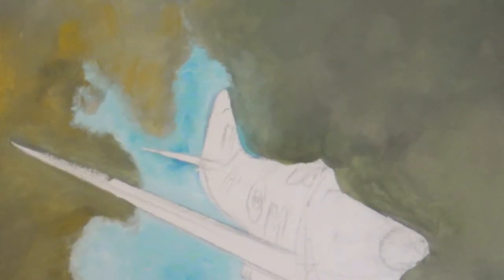SPITFIRE - A VERY SPECIAL AIRCRAFT - A REMEMBRANCE - Part 1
As Kev sketches and paints this special aircraft I talk a little about the history of the Spitfire.

The Supermarine Spitfire is a British single-seat fighter aircraft that was used by the Royal Air Force and other Allied countries before, during, and after World War II. Many variants of the Spitfire were built, using several wing configurations, and it was produced in greater numbers than any other British aircraft.[citation needed] It was also the only British fighter produced continuously throughout the war. The Spitfire continues to be popular among enthusiasts; nearly 60 remain airworthy, and many more are static exhibits in aviation museums throughout the world.

The Spitfire was designed as a short-range, high-performance interceptor aircraft by R. J. Mitchell, chief designer at Supermarine Aviation Works, which operated as a subsidiary of Vickers-Armstrong from 1928. Mitchell pushed the Spitfire's distinctive elliptical wing with cutting-edge sunken rivets (designed by Beverley Shen-stone) to have the thinnest possible cross-section, helping give the aircraft a higher top speed than several contemporary fighters, including the Hawker Hurricane. Mitchell continued to refine the design until his death in 1937, whereupon his colleague Joseph Smith took over as chief designer, overseeing the Spitfire's development throughout its multitude of variants.

During the Battle of Britain, from July to October 1940, the public perceived the Spitfire to be the main RAF fighter, though the more numerous Hurricane shouldered a greater proportion of the burden against Nazi Germany's air force, the Luftwaffe. However, Spitfire units had a lower attrition rate and a higher victory-to-loss ratio than those flying Hurricanes because of the Spitfire's higher performance. During the battle, Spitfires were generally tasked with engaging Luftwaffe fighters—mainly Messerschmidt Bf 109 E-series aircraft, which were a close match for them.

After the Battle of Britain, the Spitfire superseded the Hurricane to become the backbone of RAF Fighter Command, and saw action in the European, Mediterranean, Pacific, and South-East Asian theatres. Much loved by its pilots, the Spitfire served in several roles, including interceptor, photo-reconnaissance, fighter-bomber, and trainer, and it continued to serve in these roles until the 1950s. The Seafire was a carrier-based adaptation of the Spitfire that served in the Fleet Air Arm from 1942 through to the mid-1950s. Although the original airframe was designed to be powered by a Rolls-Royce Merlin engine producing 1,030 hp (768 kW), it was strong enough and adaptable enough to use increasingly powerful Merlin and, in later marks, Rolls-Royce Griffon engines producing up to 2,340 hp (1,745 kW). As a result, the Spitfire's performance and capabilities improved over the course of its service life.